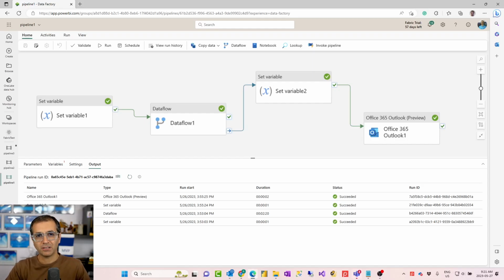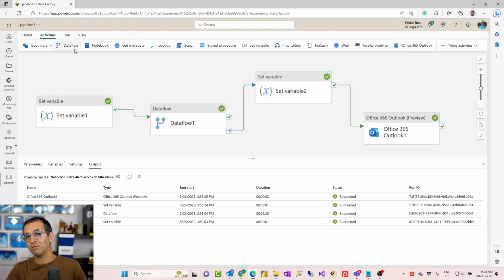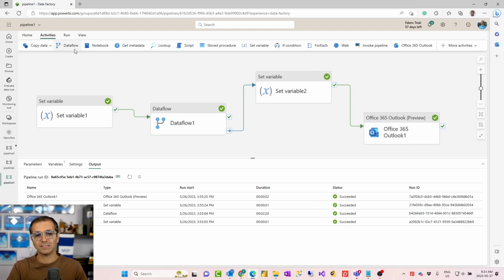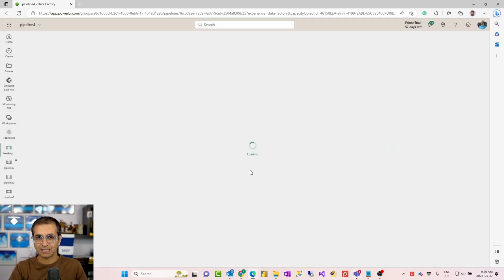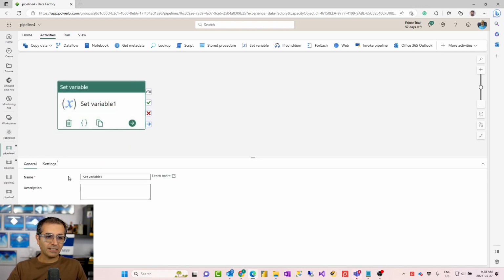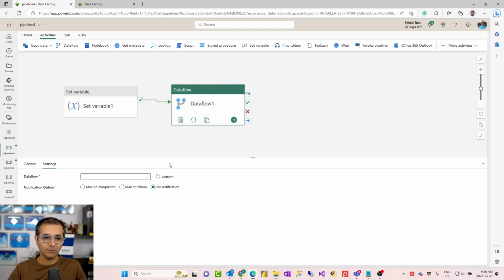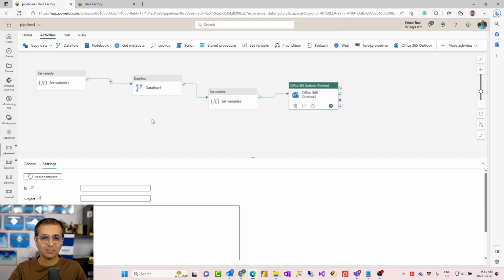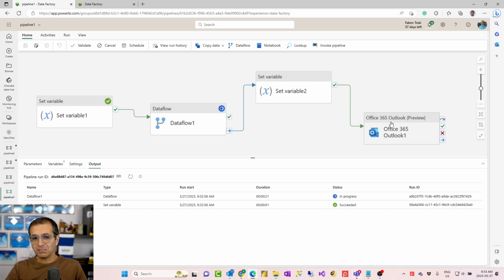Getting Started with Data Pipelines in Fabric Data Factory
Microsoft Fabric comes with many objects that can enhance your data analytics experience. One of those objects which comes from the Azure Data Factory is Pipeline. For those using Power Query Dataflows, you may think you already have everything you wanted there, but Pipeline certainly has more to offer and complement the experience. In this article and video, I'll explain the Pipeline in the Microsoft Fabric Data Factory, and you will see a simple example of it in action.